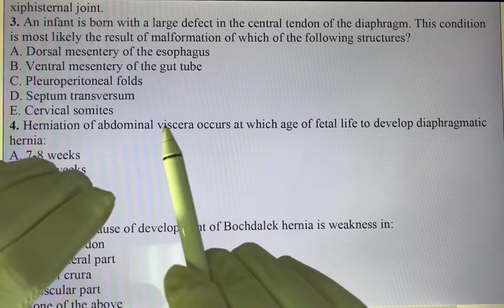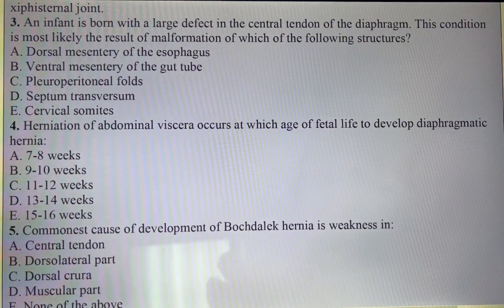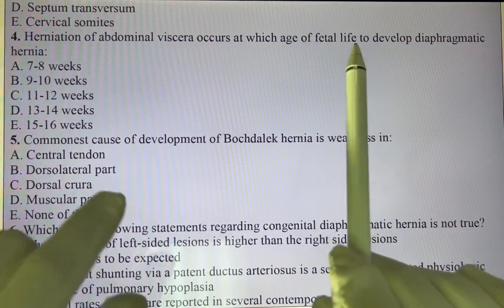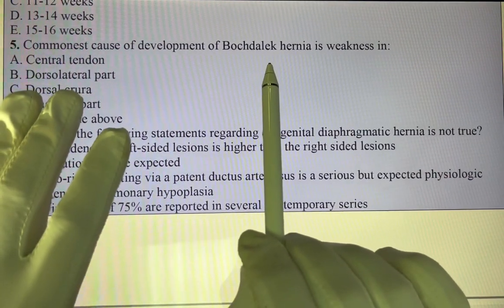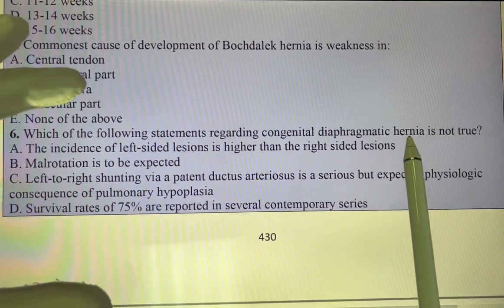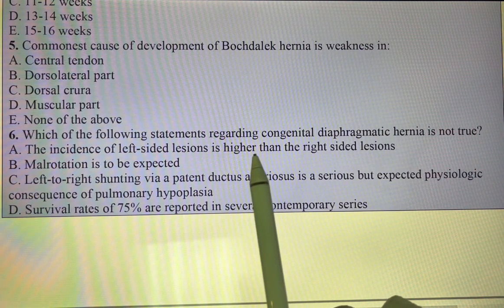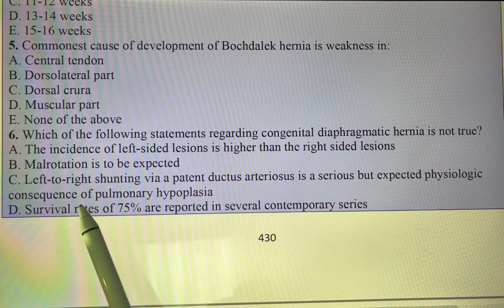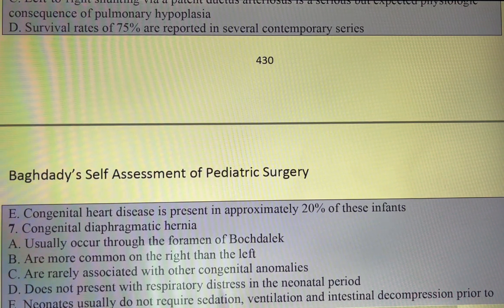Q 3,4,5,6 - MCQ series - short hits